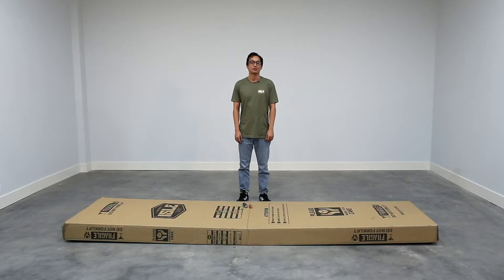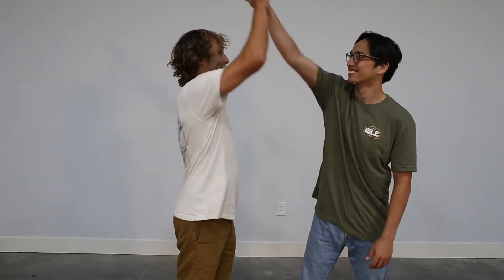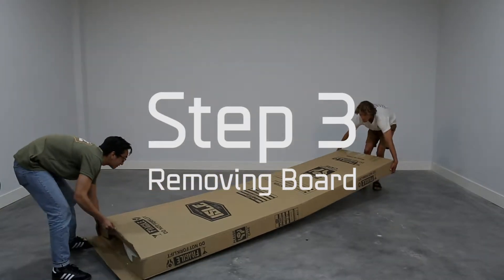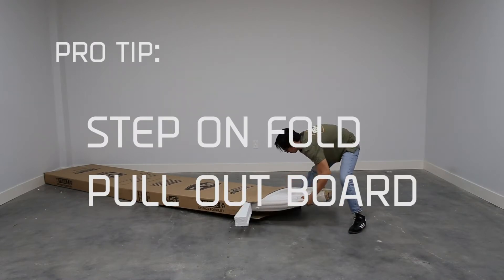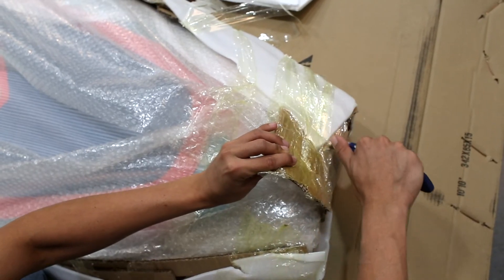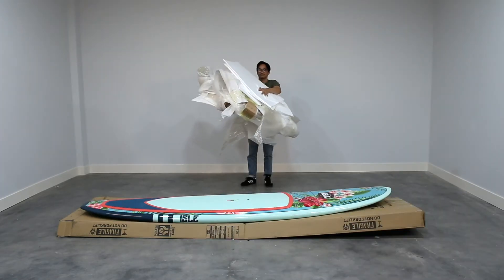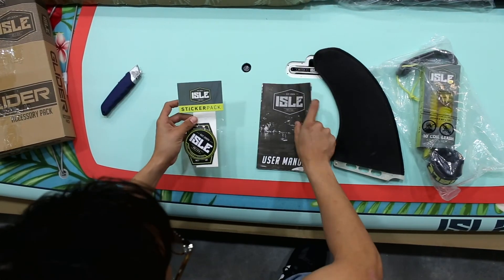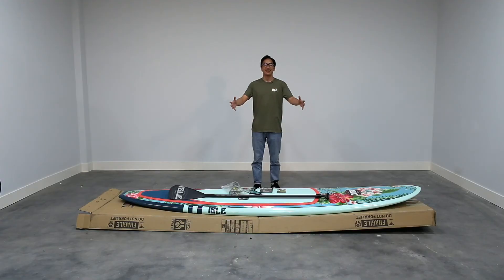Unboxing an ISLE Stand up Paddle Board (SUP)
Best practices for unboxing your new ISLE stand up paddle board